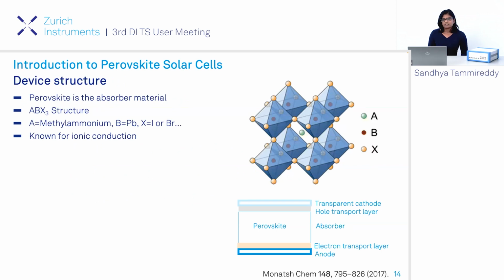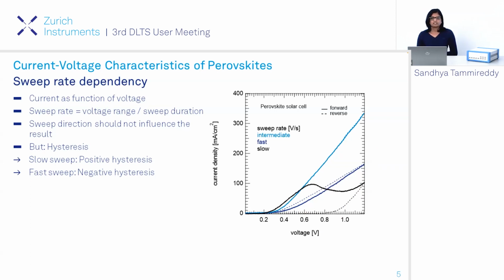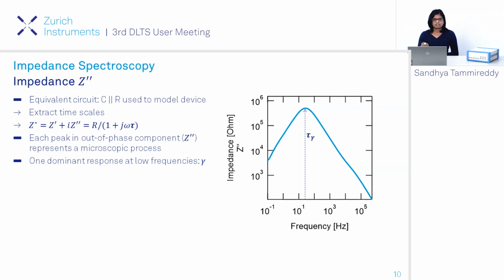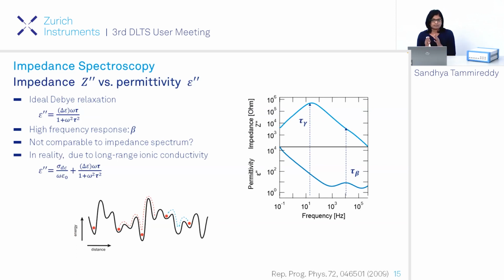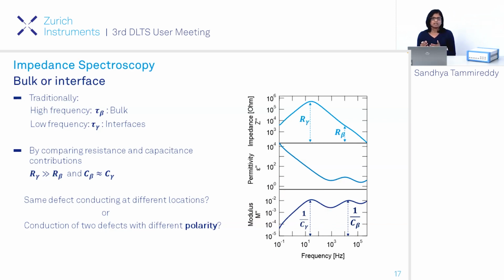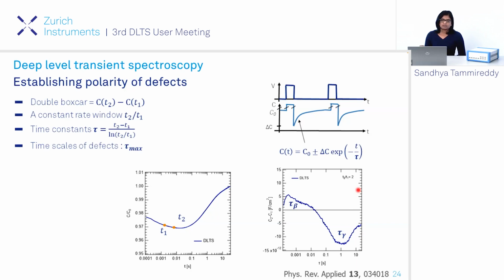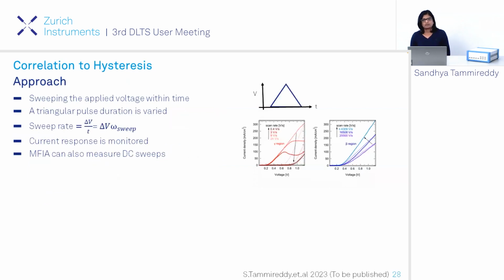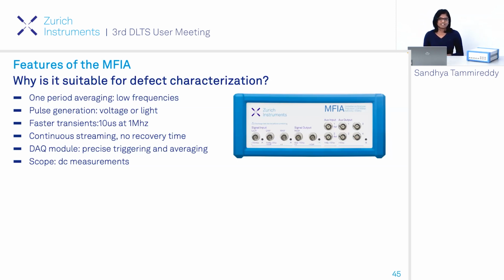Defect Spectroscopy with the MFIA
In her tutorial, Sandhya gives an overview of different defect spectroscopic methods in both frequency and time domains!

This talk is part of the 3rd DLTS Virtual User Meeting.